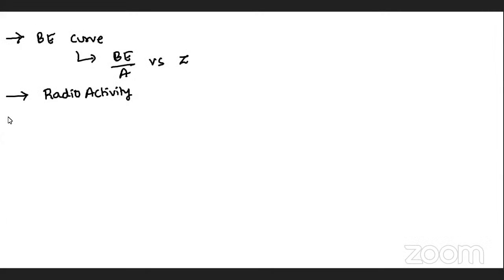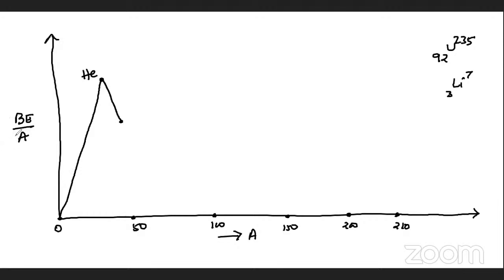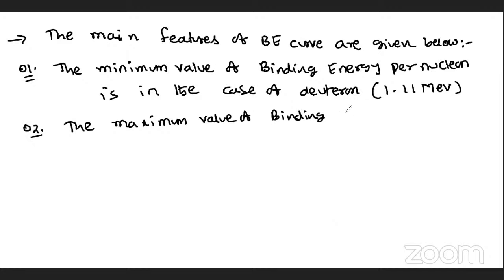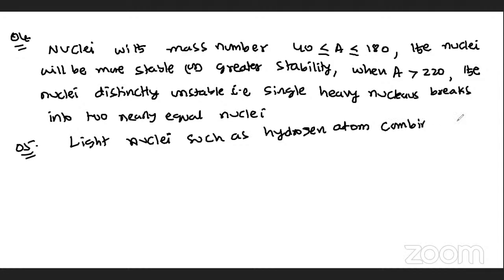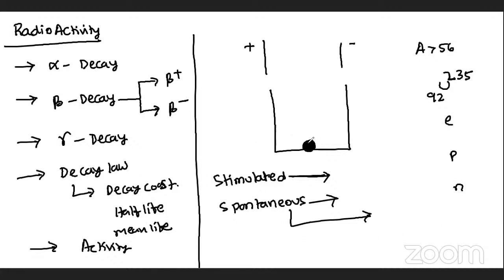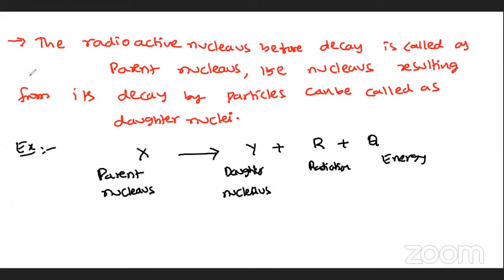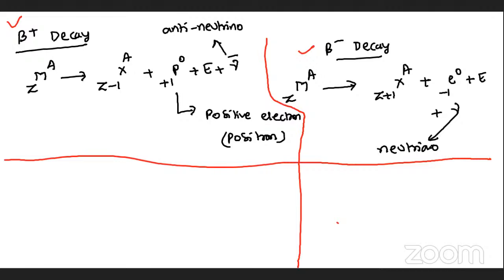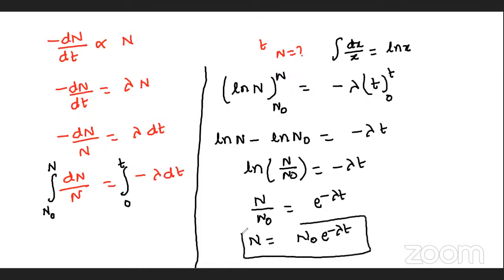NUCLEAR PHYSICS - LECTURE 2